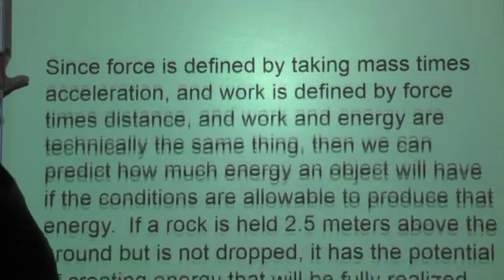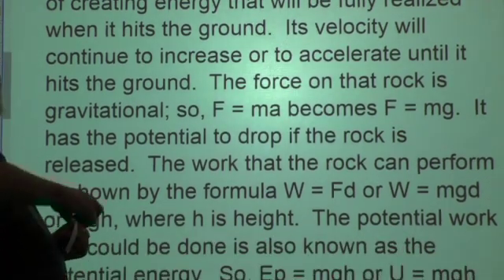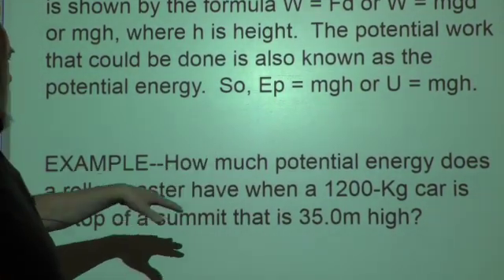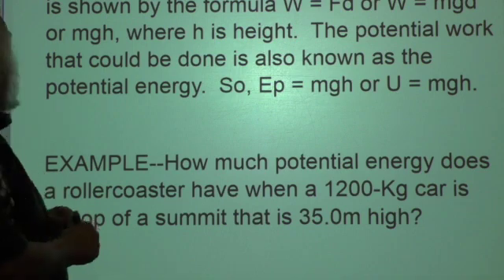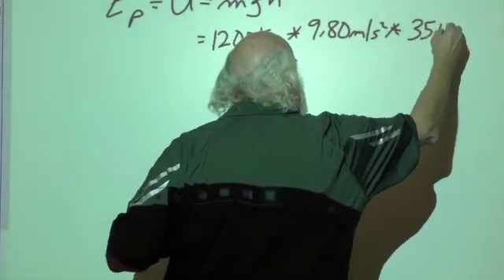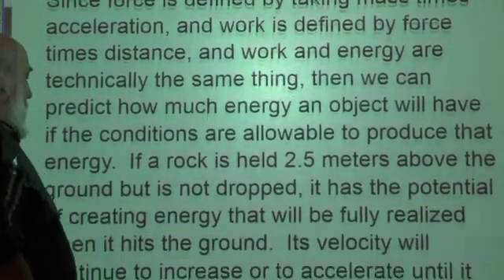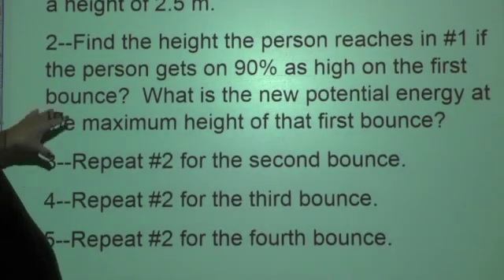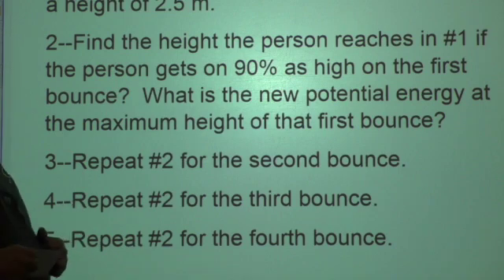Potential Energy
This video is about Potential Energy